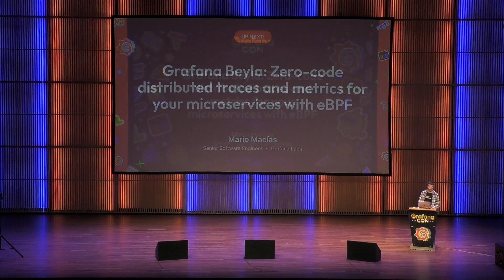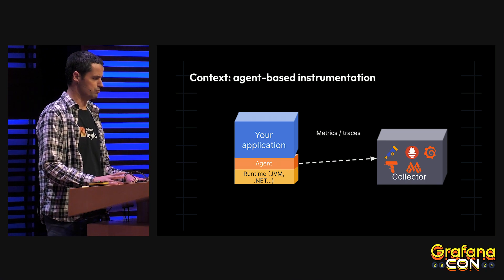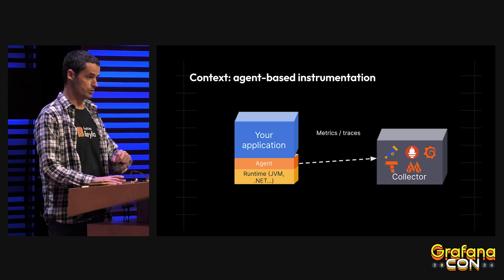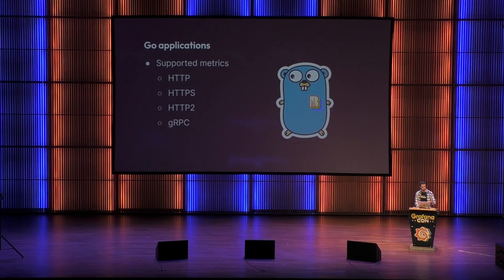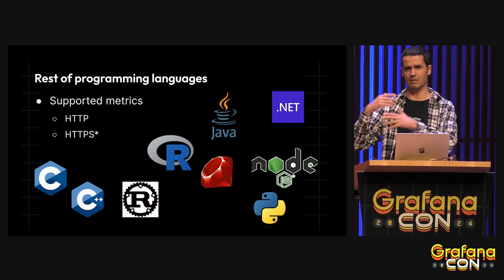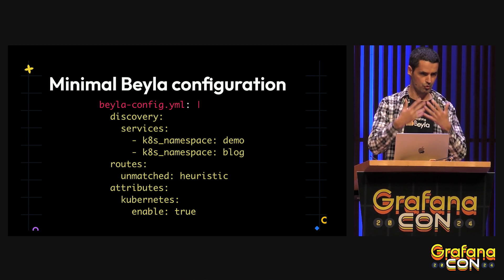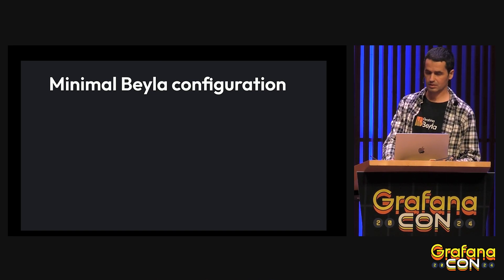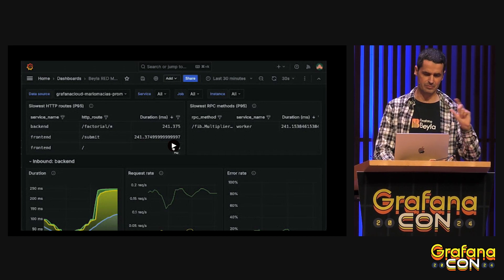Beyla: Zero-Code Distributed Traces & Metrics for Your Microservices with eBPF | GrafanaCON 2024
Instrumenting applications to capture observability requires technical effort and cultural changes, especially when dealing with polyglot architectures. Each application language technology brings different instrumentation strategies and best practices: Some programming languages support instrumentation agents, like Java and .NET; some have auto-instrumentation libraries, such as Python and Ruby; while others can only be instrumented with manual instrumentation, like Rust.

In this Grafana 2024 talk, Mario Macias demos Grafana Beyla, our state-of-the-art answer to instrumentation with eBPF. You’ll learn how to get fully distributed traces and RED metrics on a Kubernetes cluster with applications written in various languages, using a multitude of application protocols (HTTP, gRPC, SQL), all with a single Grafana Beyla instance deployed as Kubernetes DaemonSet.

Chapters:
0:00 Introduction
0:42 What is auto-instrumentation?
3:13 Beyla native eBPF auto-instrumentation
4:47 Application instrumentation: metrics
8:12 Beyla demo
14:15 Future plans of Beyla